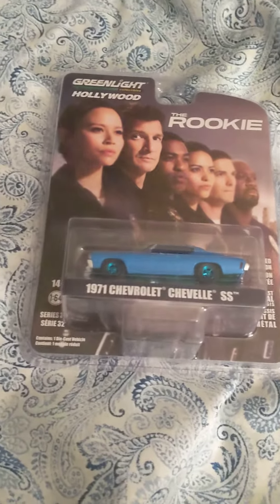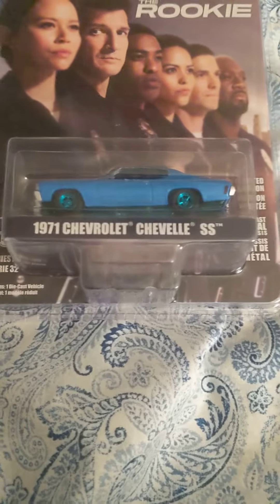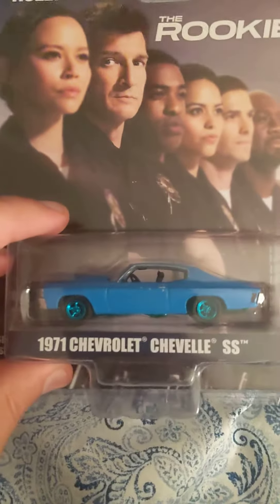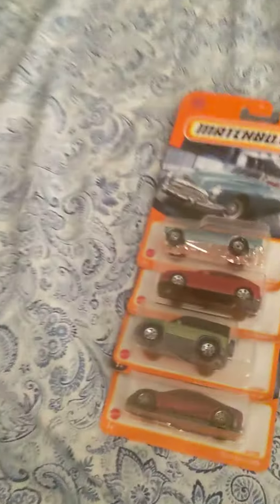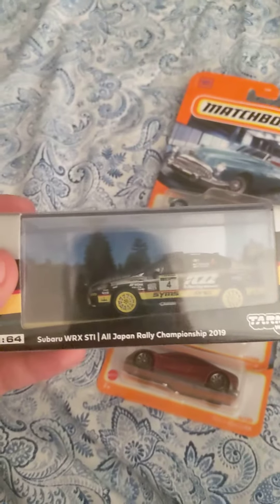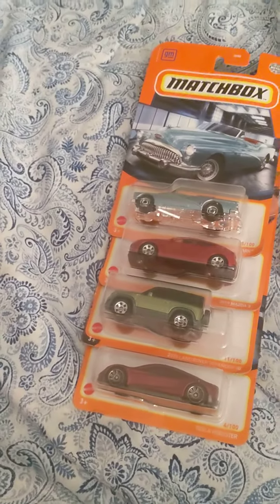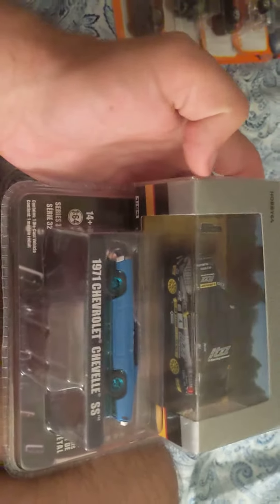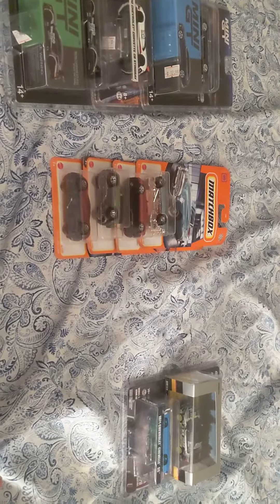2021 September diecast cars finds for my collection of diecast cars!!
Yep I got all of these in September this year for my diecast cars collection!!